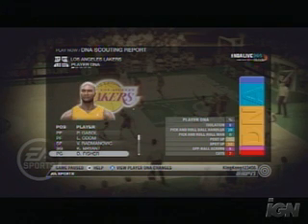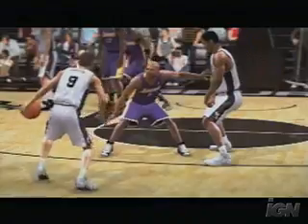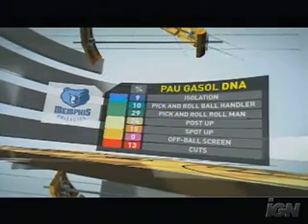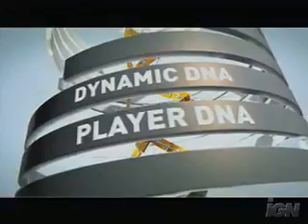Nba Live 09 PlayStation 3 Gameplay Demo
best games of Nba live 09 gameplay